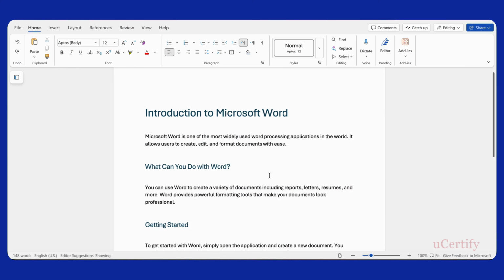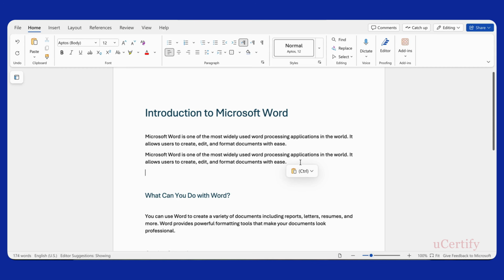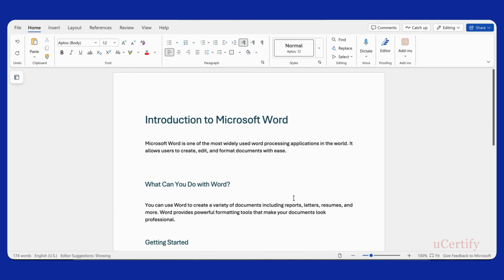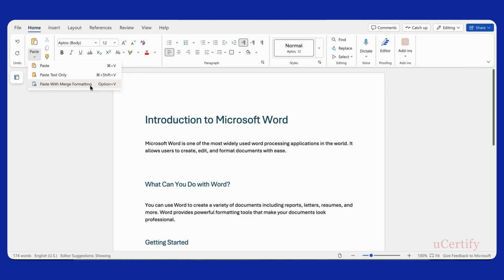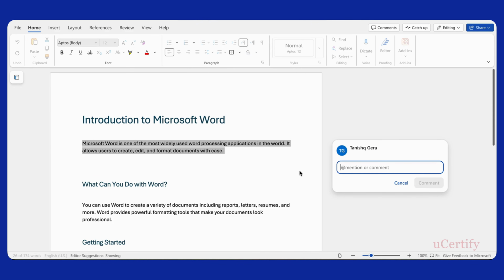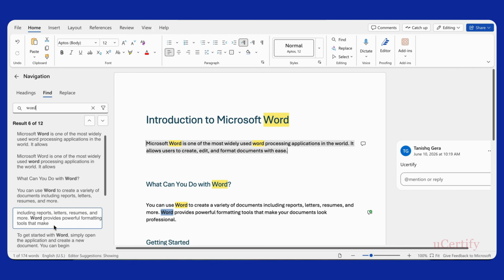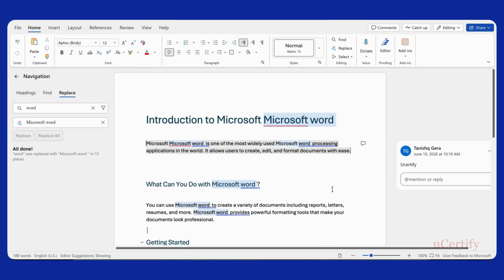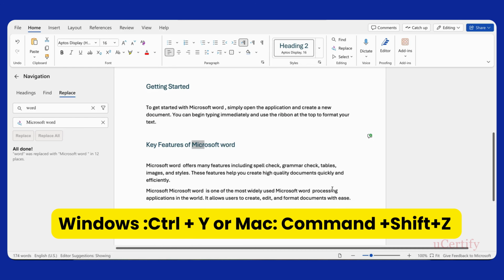Essential Editing Tools in Word Online Every Beginner Should Know (2026)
Learn how to edit documents efficiently in Microsoft Word Online using the essential editing tools every beginner should know. ✍️

In this tutorial, you'll discover how to copy, cut, paste, use different paste options, add comments, find and replace text, and undo or redo changes to edit documents faster and more professionally.

✔ Copy, Cut, and Paste text
✔ Use Paste, Text Only, and Merge Formatting options
✔ Find text instantly with the Navigation Pane
✔ Replace words throughout an entire document
✔ Undo and Redo changes quickly
✔ Edit documents faster with keyboard shortcuts
✔ Improve your Microsoft Word productivity

Whether you're creating reports, assignments, business documents, or collaborating with a team, these editing tools will help you work smarter and save valuable time.

📌 Topics Covered:
• Copy, Cut & Paste
• Paste Options
• Merge Formatting
• Comments in Word Online
• Find Text
• Find and Replace
• Undo & Redo
• Microsoft Word Online Editing Basics